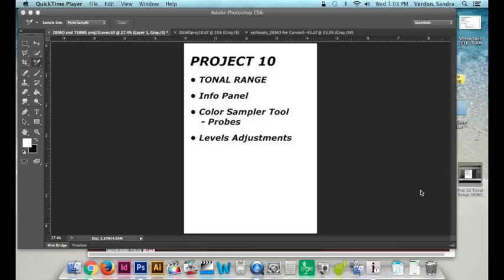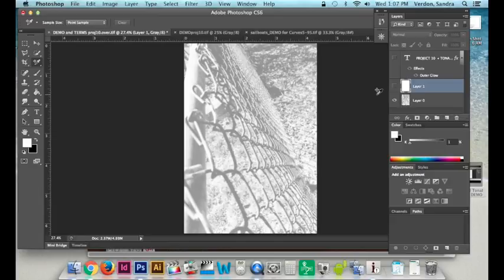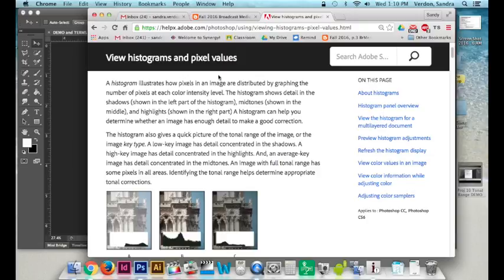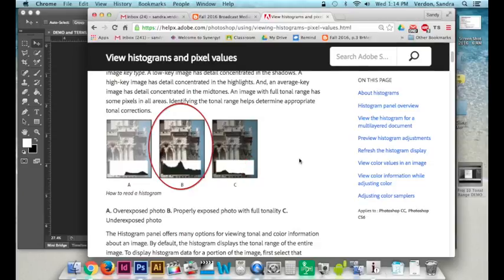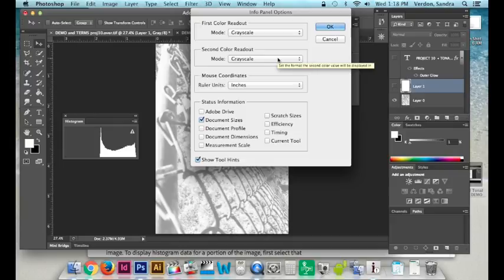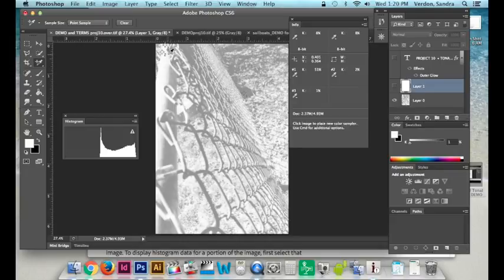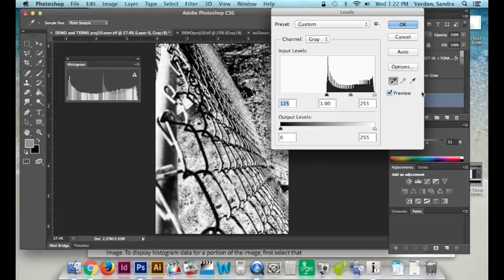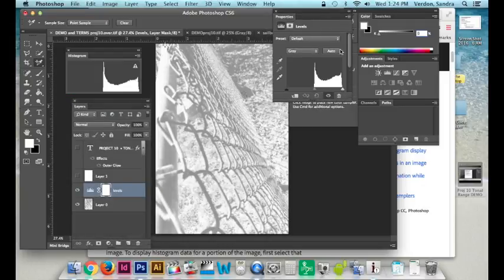Proj 10 Tone Controls DEMO